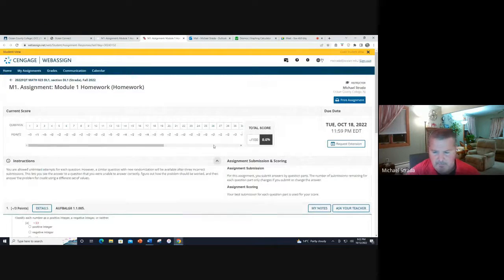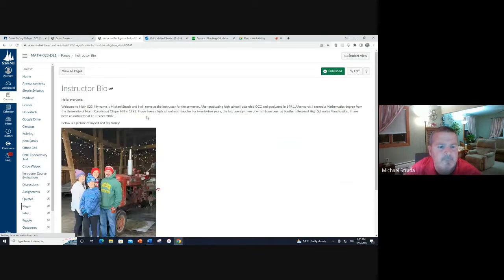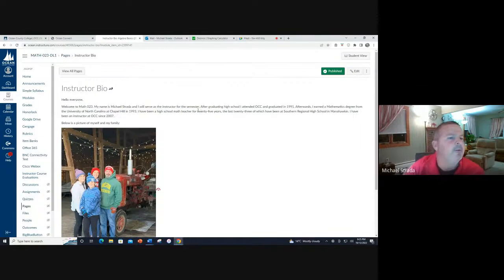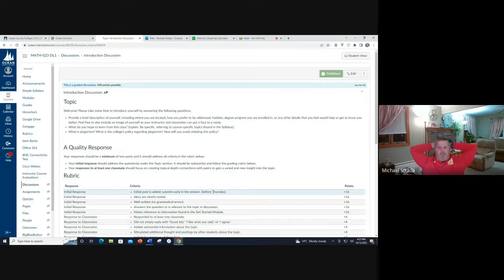Introduction Video OCC 2022